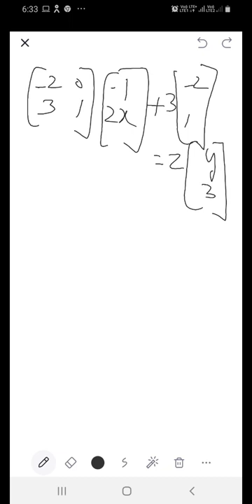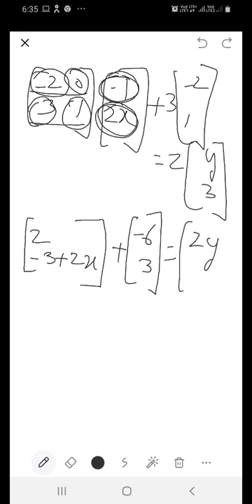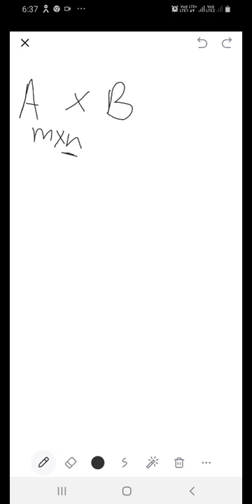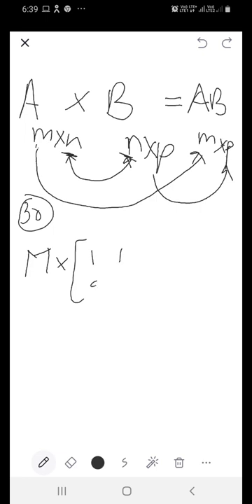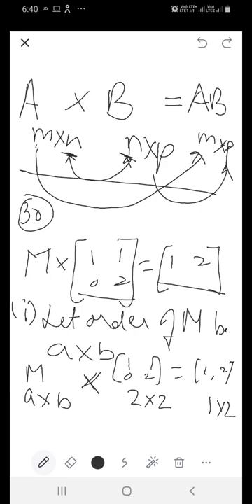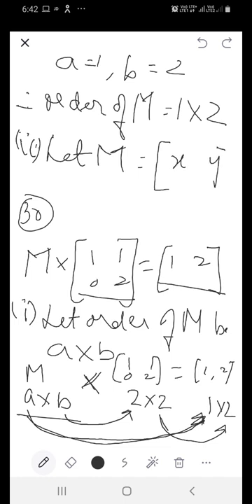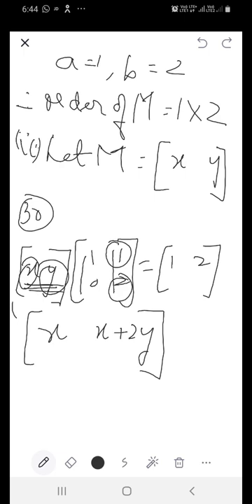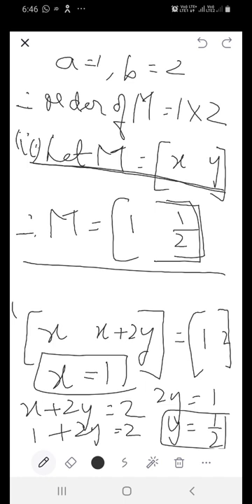MathsX chapter 8(part4)